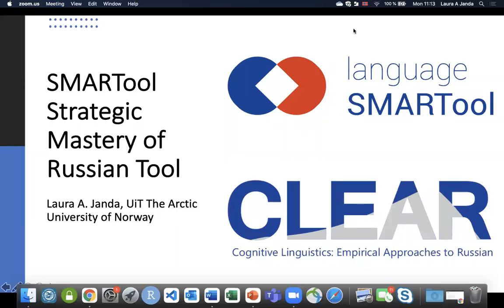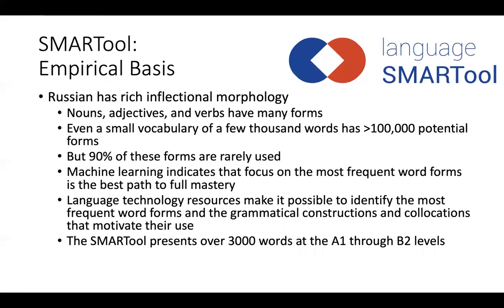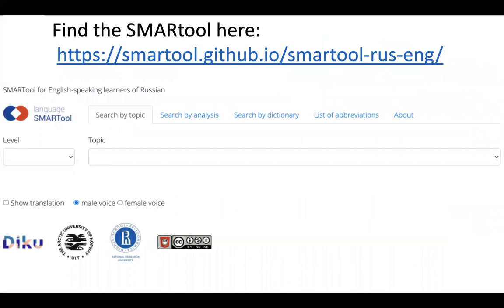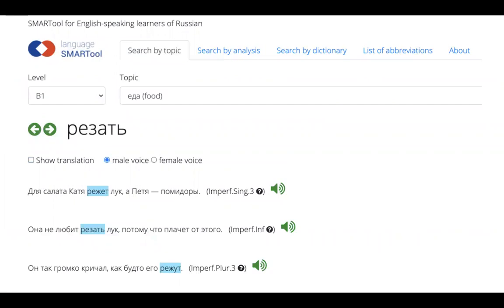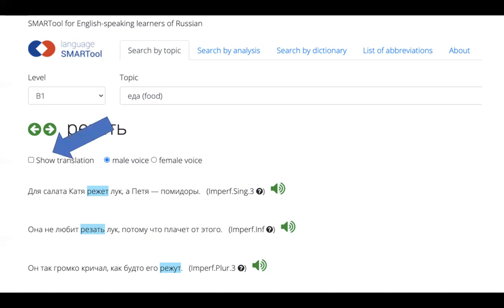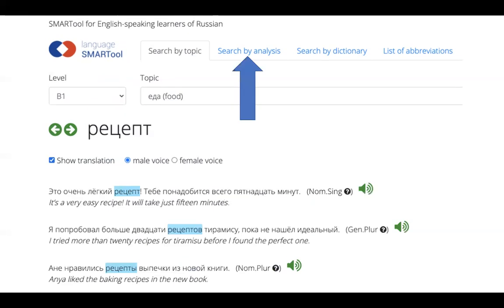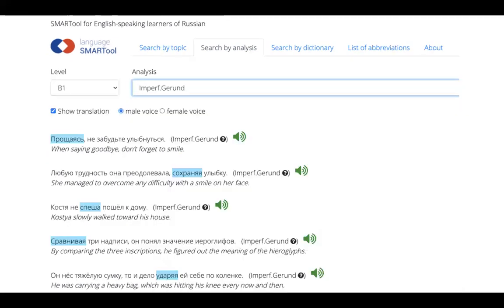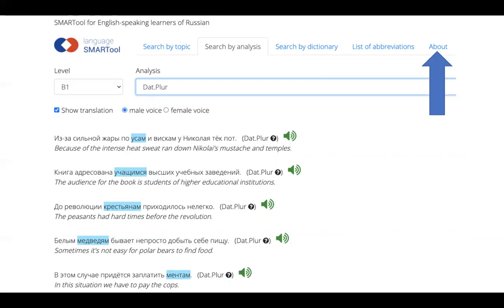Instructional video from the Launch of SMARTool: The Strategic Mastery of Russian Tool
This video contains both some general information about this resource and instructions on how to use it. This talk was presented by Laura A. Janda at the international launch of SMARTool that took place at the Slavic Cognitive Linguistics Conference (SCLC-2020/2021), June 3-6, 2021.